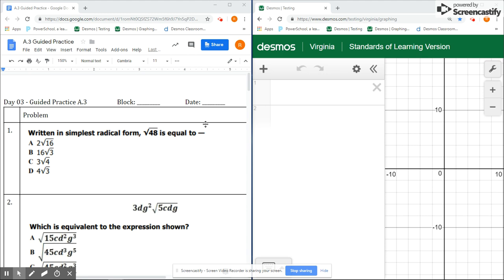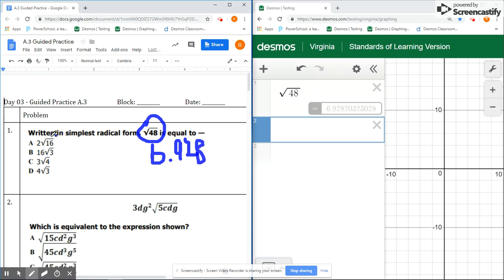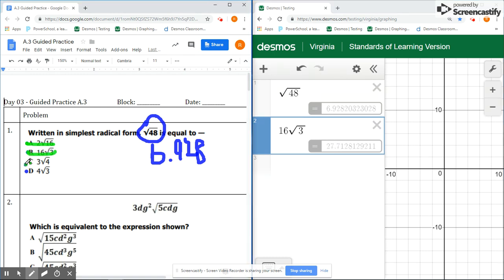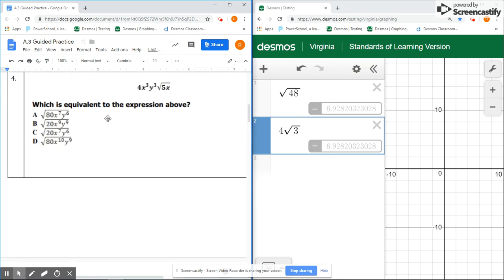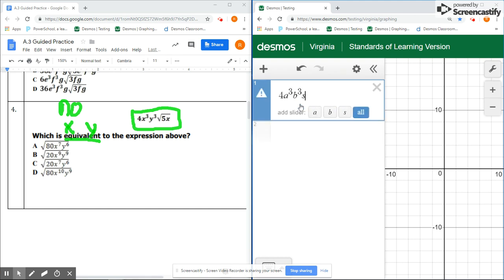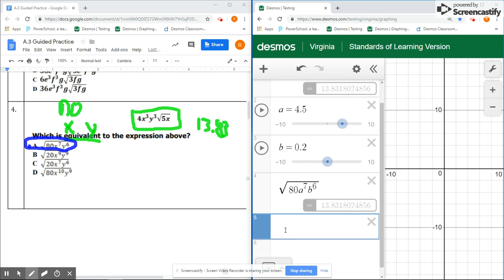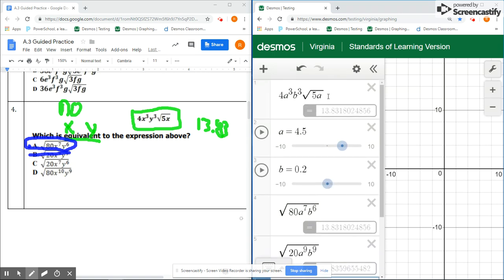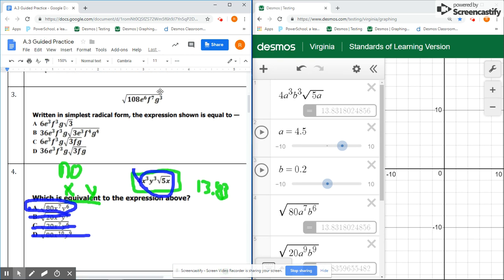Day 03 Page 1